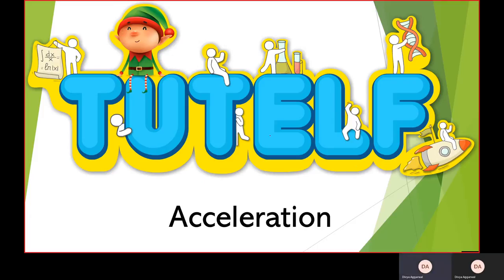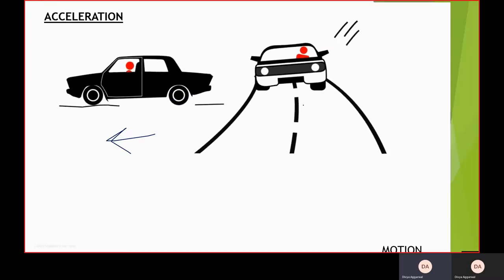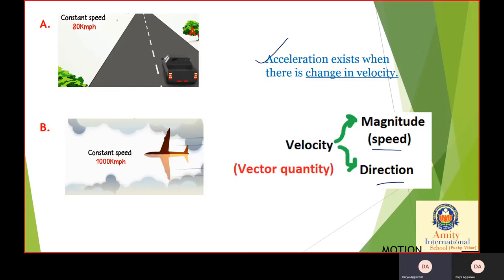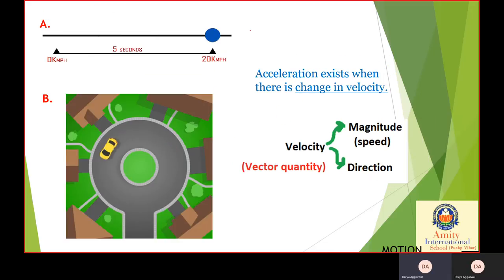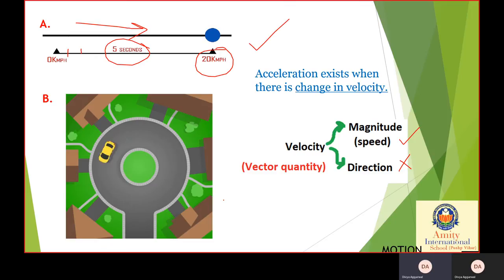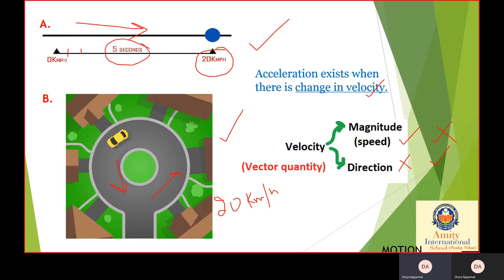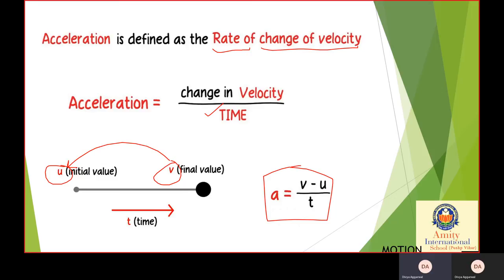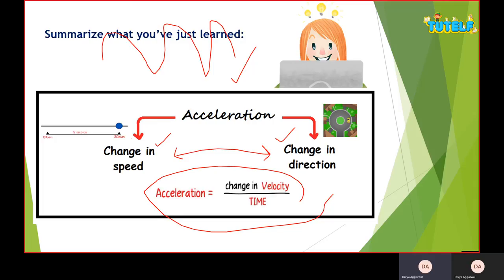Class 9 | Physics | Motion - Acceleration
CBSE | NCERT | Class 9 | Physics | Chapter 8 | Motion - Topic - Acceleration

What is the acceleration? What are the types of acceleration? Is acceleration a scalar quantity or a vector quantity? What is Uniform and Non-Uniform Acceleration?

Acceleration exists when there is a change in velocity. That is either there is a change in the speed or the direction of the motion of an object. An object can have uniform acceleration or non-uniform acceleration.

If an object travels in a straight line and its velocity increases or decreases by equal amounts in equal intervals of time, then the acceleration of the object is said to be uniform

whereas if the velocity increases or decreases by unequal amounts in equal intervals of time, then the acceleration of the object is said to be non-uniform.

 Increase in velocity with time is acceleration and decrease in velocity with time is retardation. Acceleration is a vector quantity.

Unit is m/s^2 as it is change in the velocity (m/s) with time (s).

When velocity increases or decreases then the acceleration respectively is?
Positive, negative! Think why?